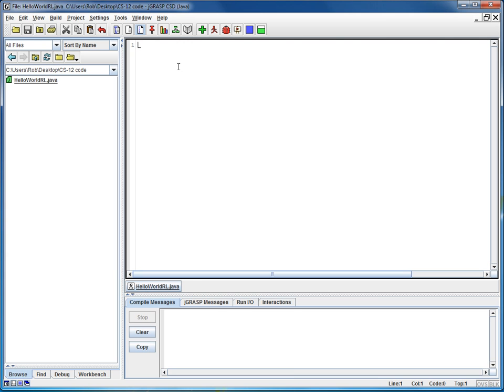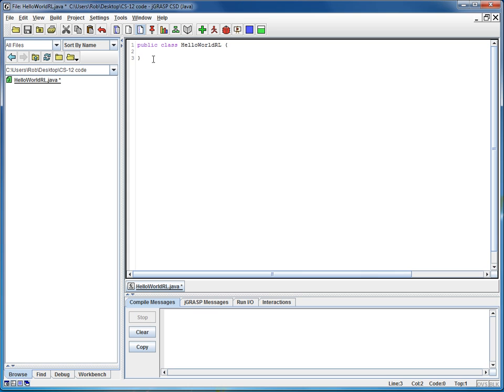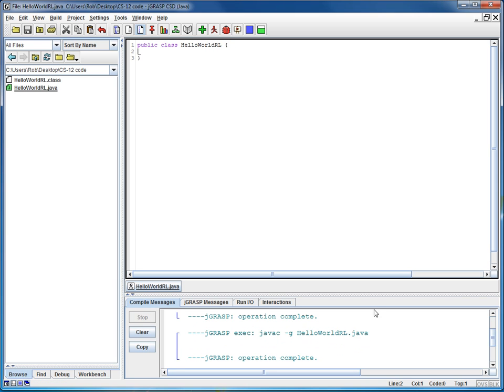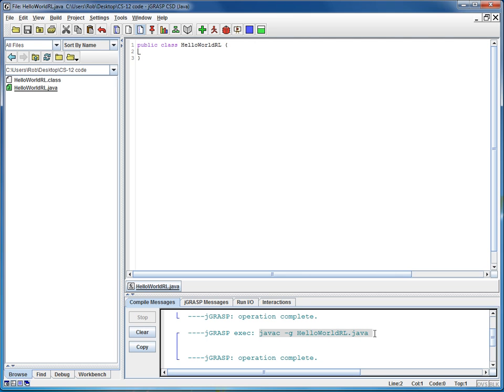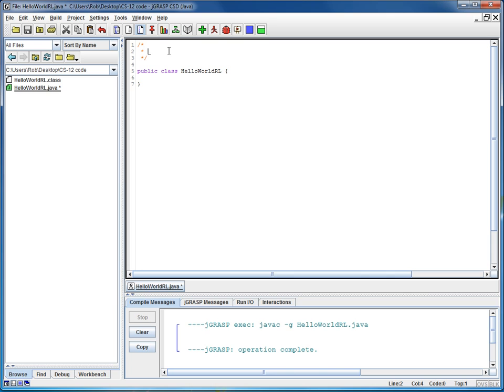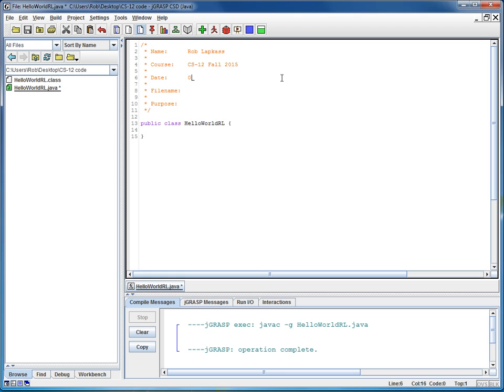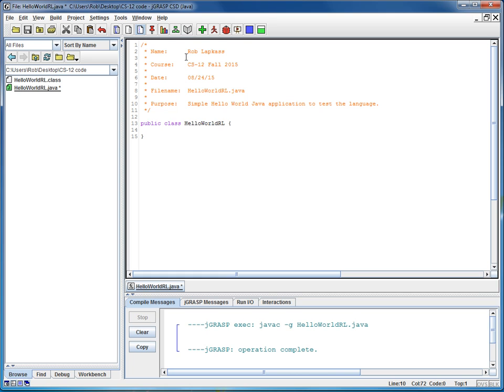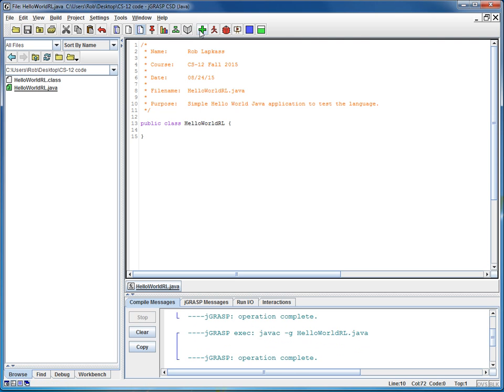Hello World 2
Part 2 of Hello World